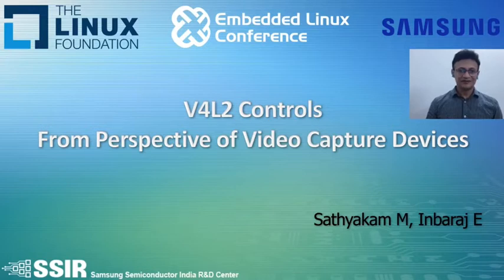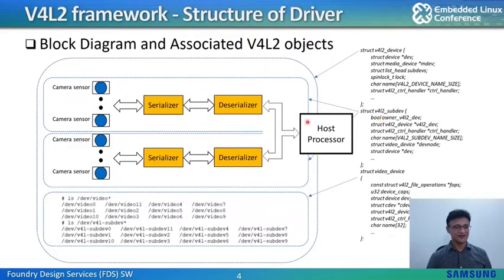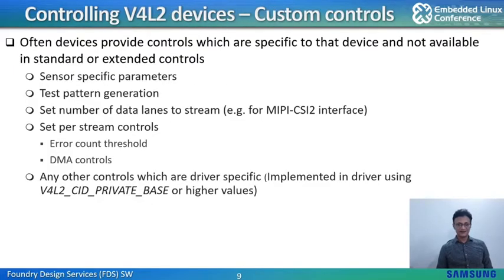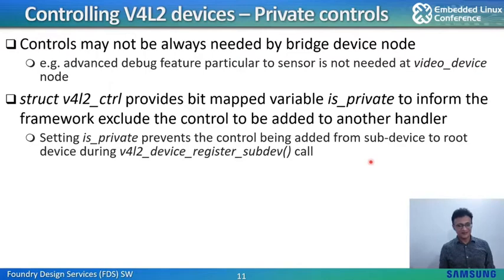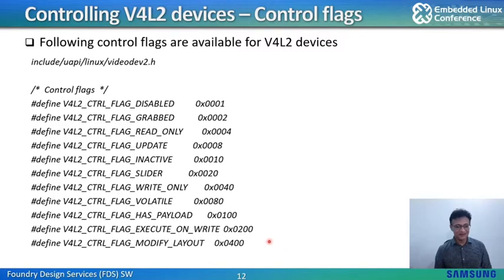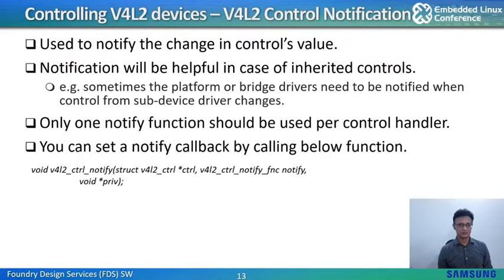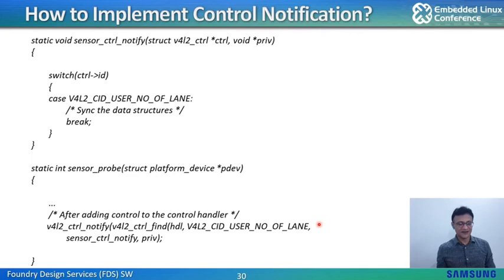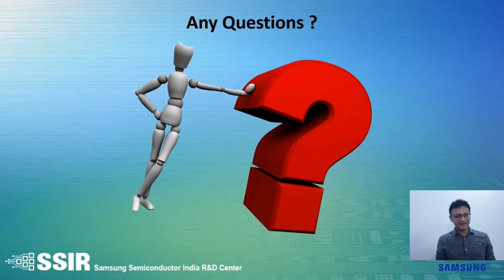V4L2 Controls - From Perspective of Video Capture Devices - Sathyakam Medavaram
V4L2 Controls - From Perspective of Video Capture Devices - Sathyakam Medavaram, Samsung Semiconductor India R&D Center